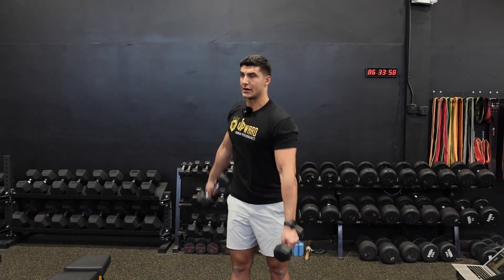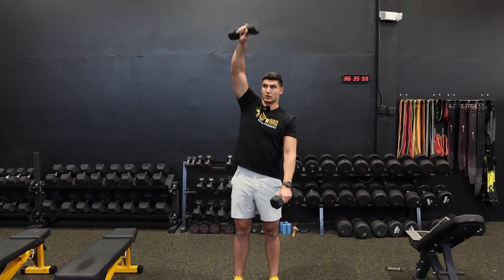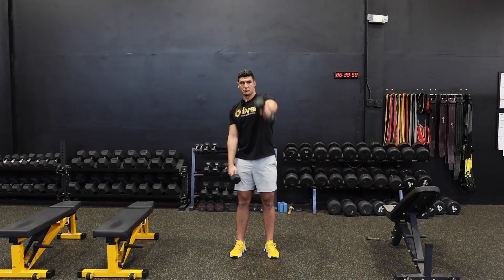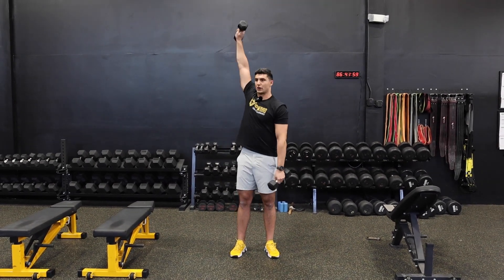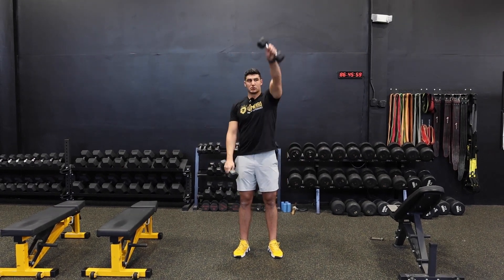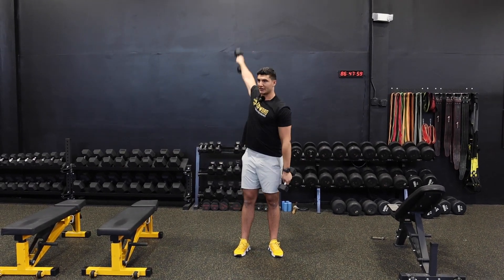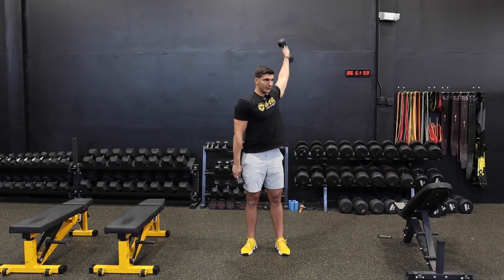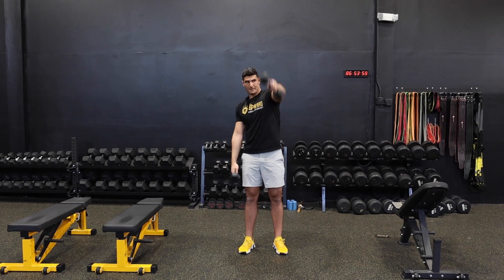DB shoulder cars